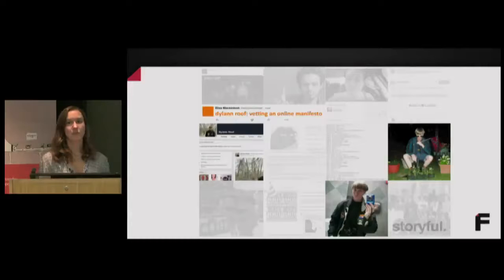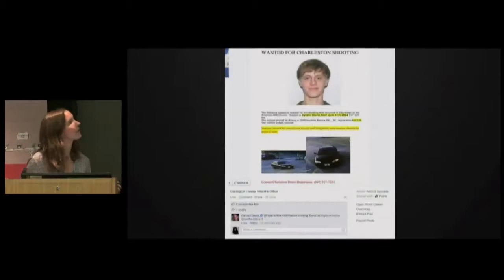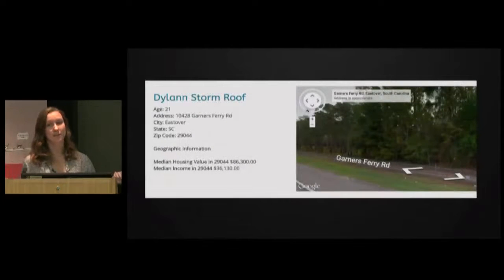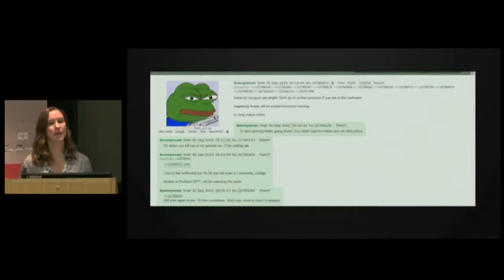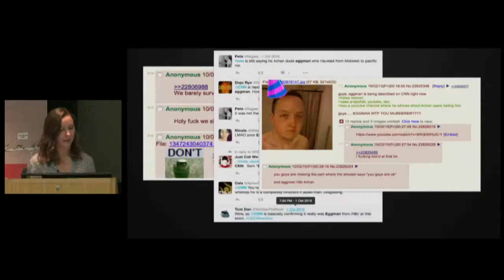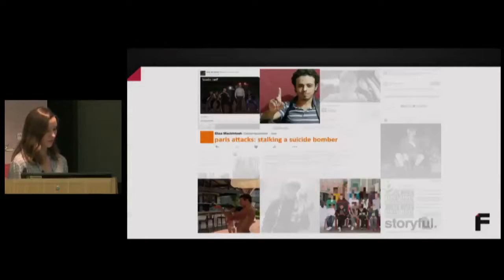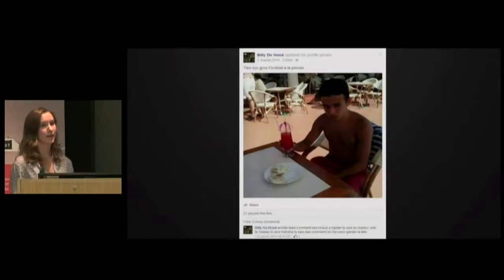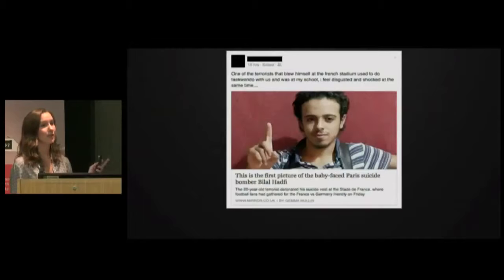Eliza Mackintosh presents at the Guardian for FDlive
First Draft News: Getting it right from the source.

for articles, case studies and resources offering best practice advice and guidance for handling eyewitness media.

The First Draft Coalition is a group of thought leaders and pioneers in social media journalism who are coming together to help you to use, value and verify eyewitness media.